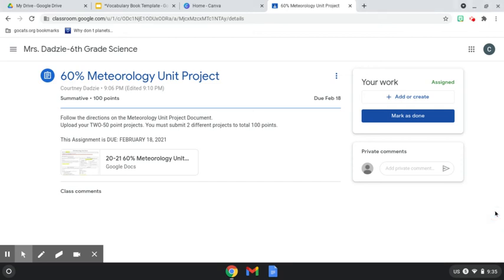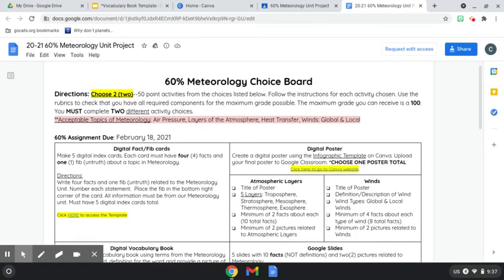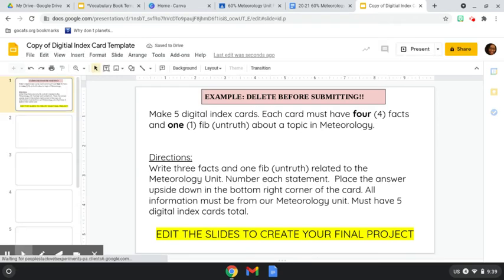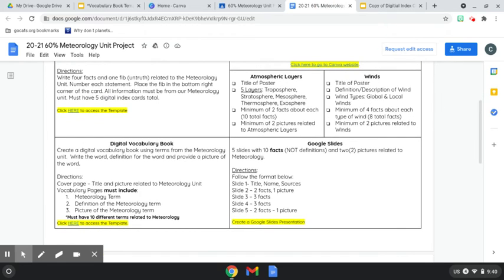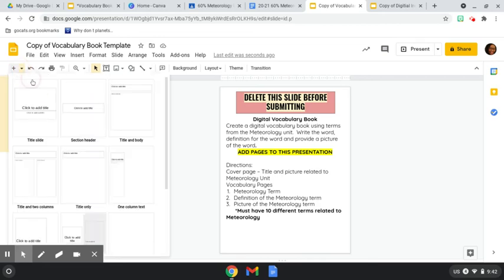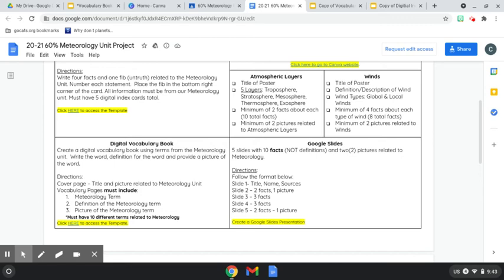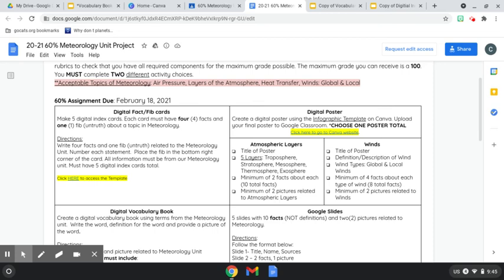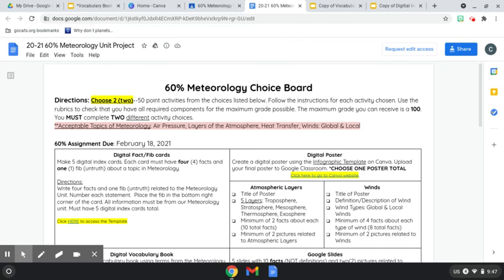2020-2021 Meteorology Project Instructions